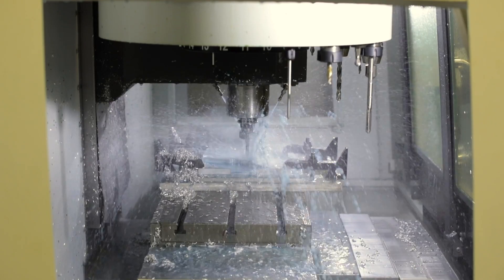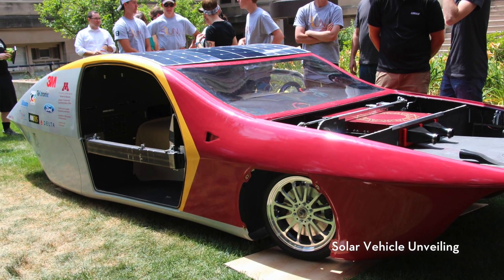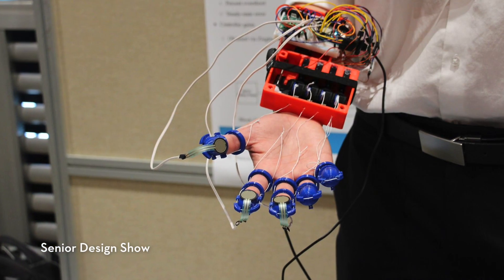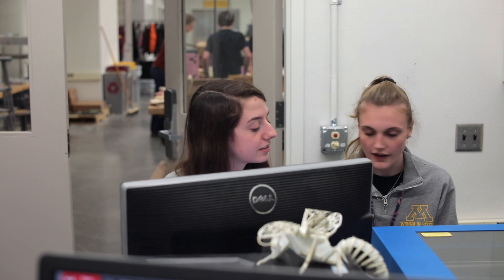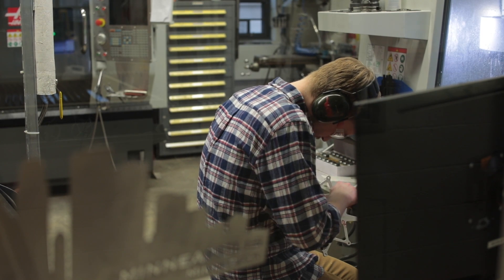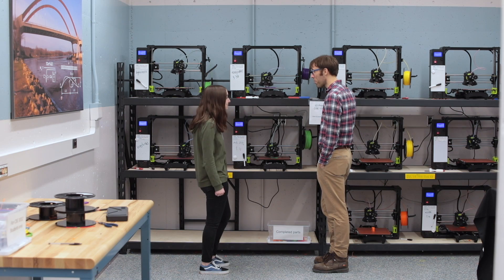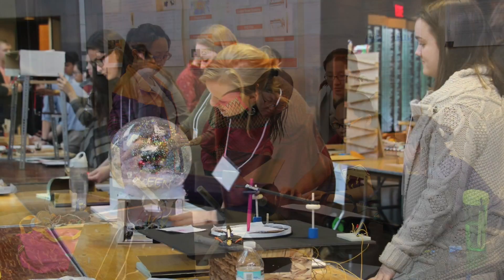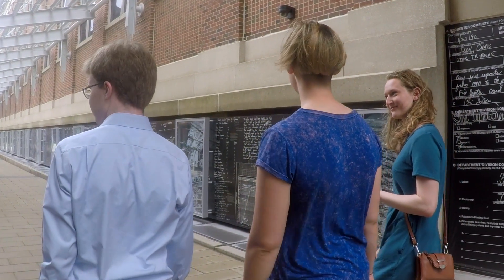Why I chose my major: Mechanical Engineering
Two University of Minnesota College of Science and Engineering students talk about what they’re learning in mechanical engineering and the opportunities for research and co-op within the major.